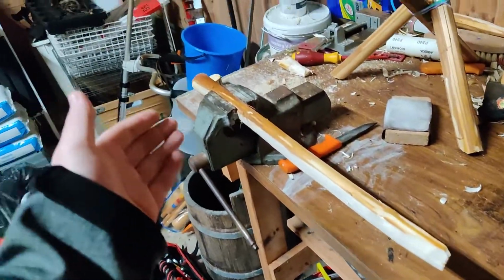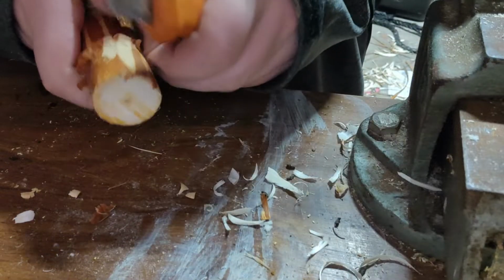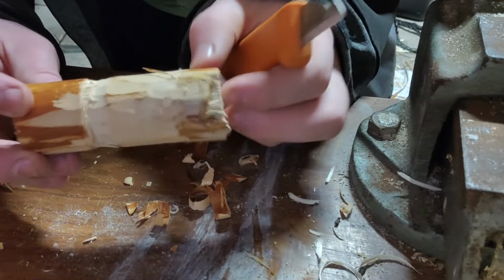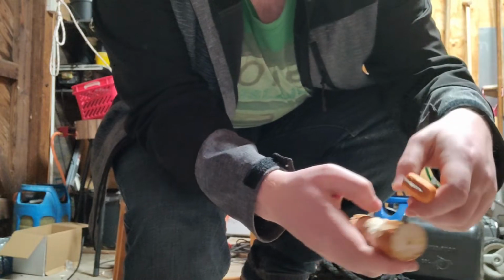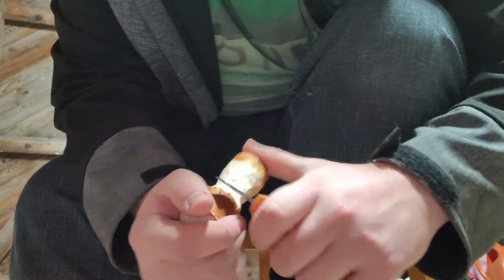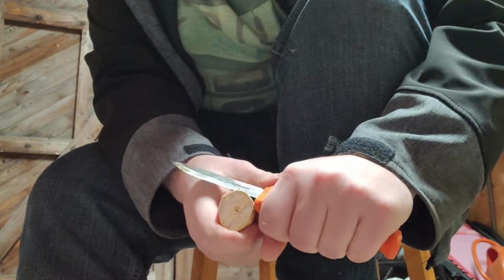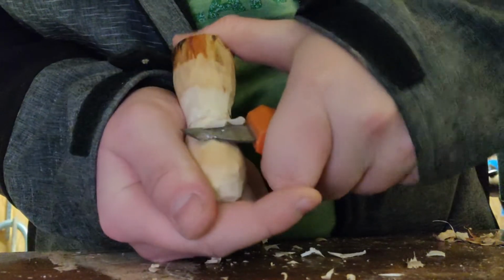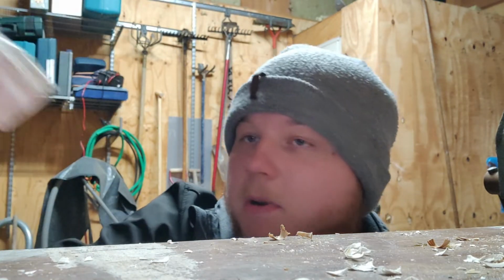DIY Chess Piece Pawn - Basic Woodcarving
Hello everyone! In today's video I fought my boredom with some relaxing woodcarving. I made a chess piece (specifically a pawn). It didn't turn out very pretty but I had a lot of fun making it. I think over time I will be making more and more chess pieces and hopefully they will get prettier and prettier, until I have a full set :)